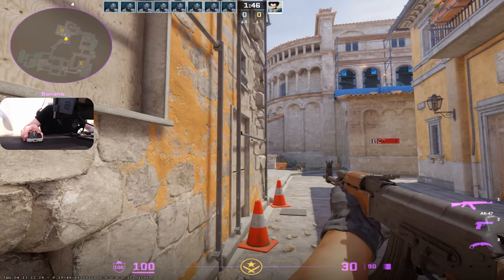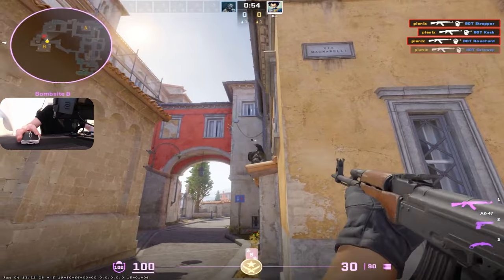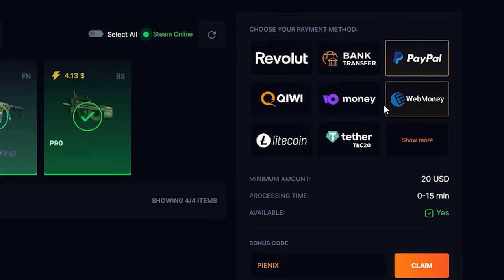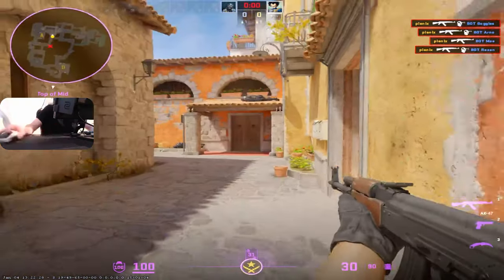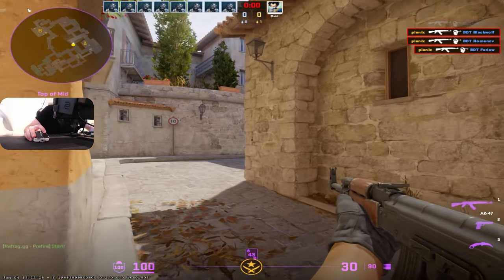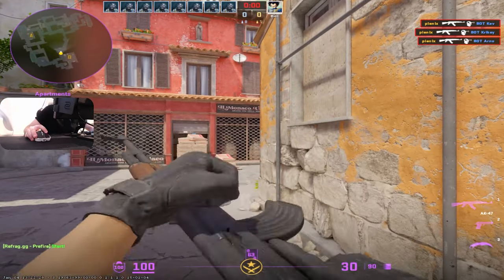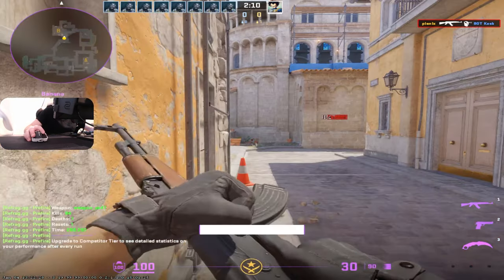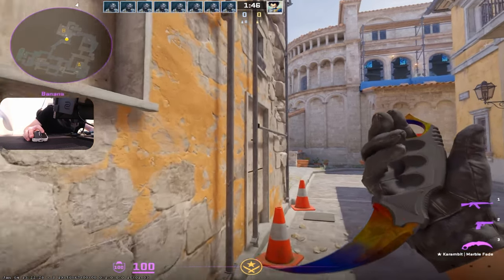How to PREAIM all the positions on Inferno - CS2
If you wanna get coached and reach your CS2 goals quickly go
PS: i dont post every session on yt, we can keep it private